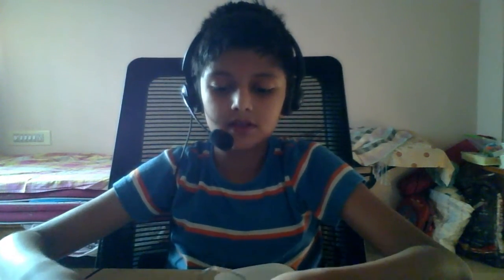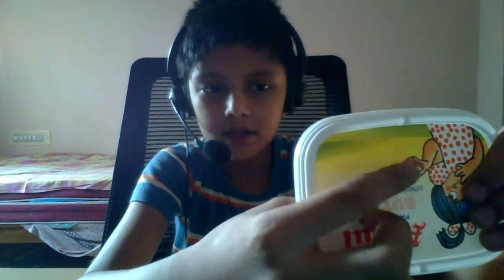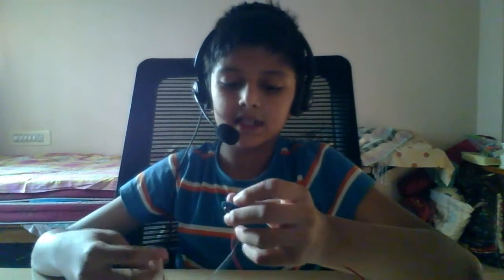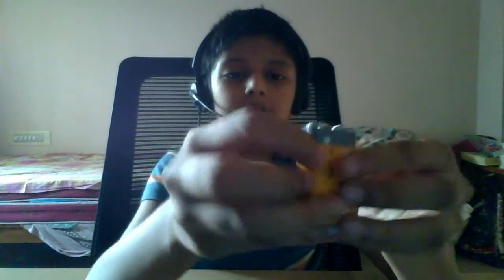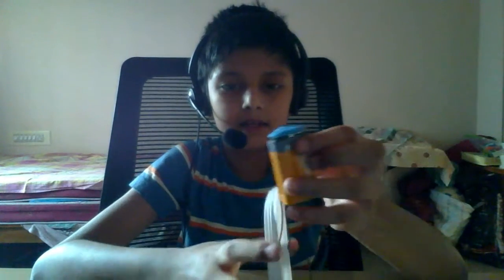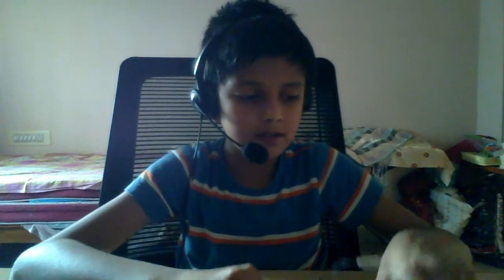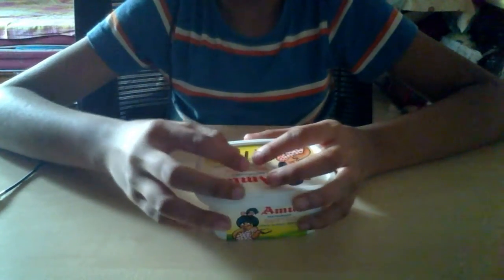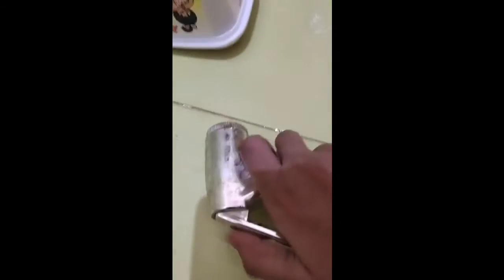Science Experiment - Rain water Indicator for begginers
hello everyone

9v battery

9v Connecter